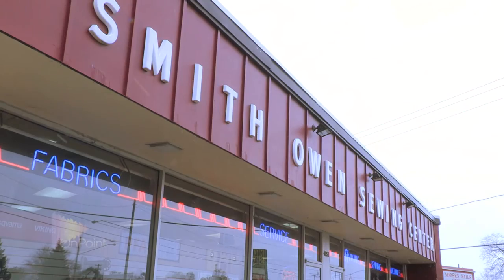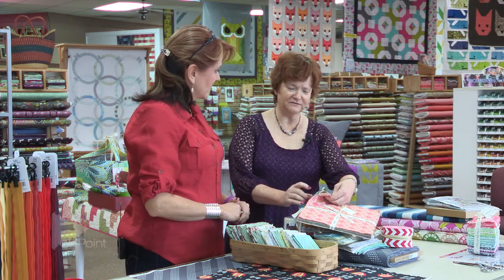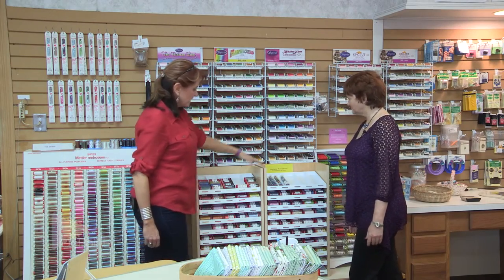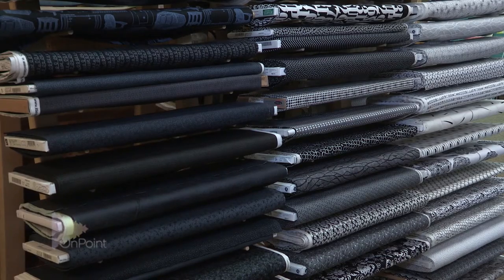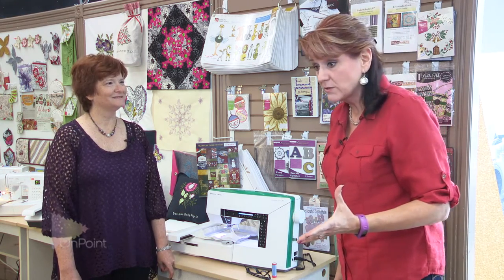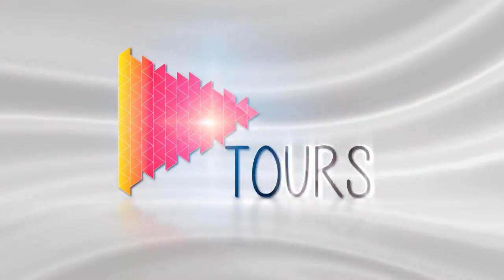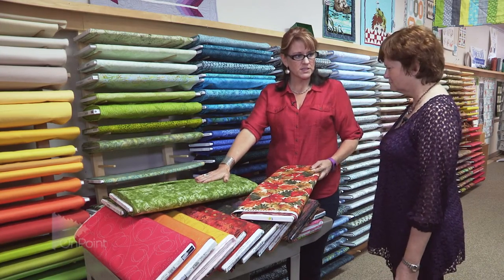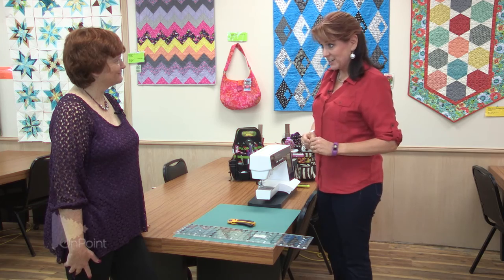OnPoint Tutorials, Tips & Tours, Ep 107